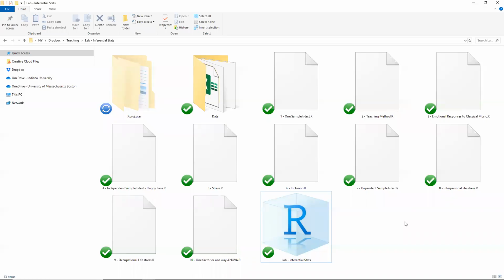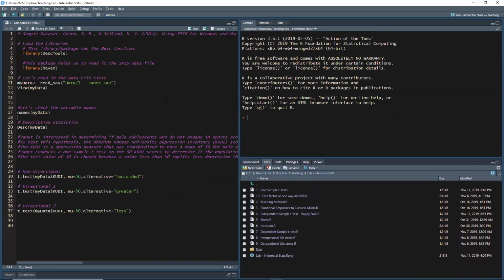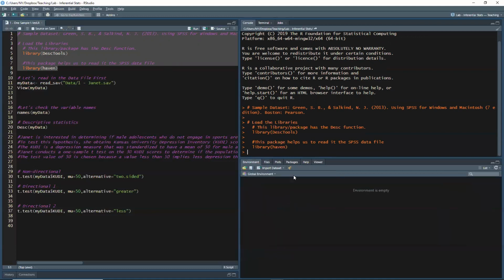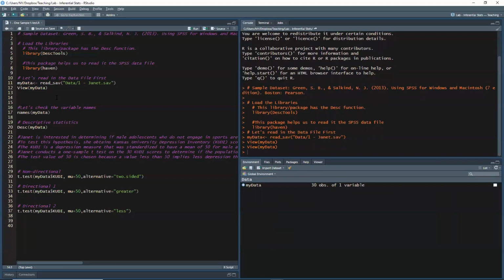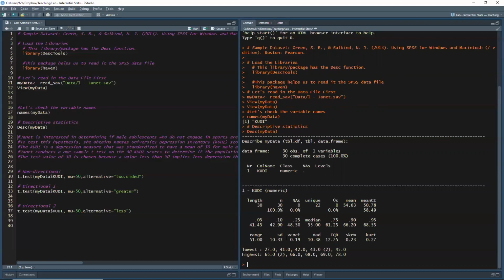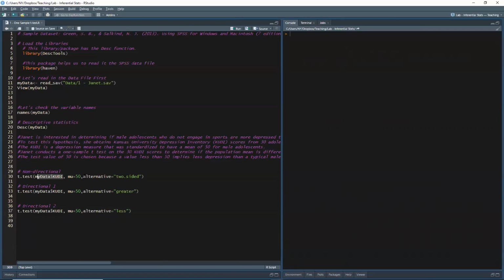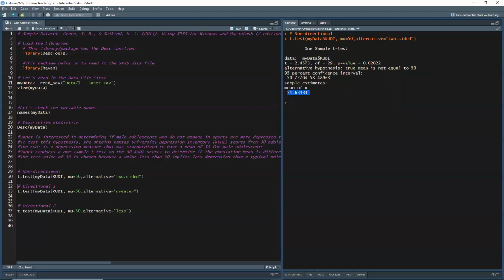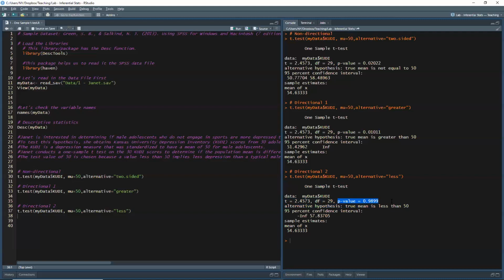1 One Sample t Test